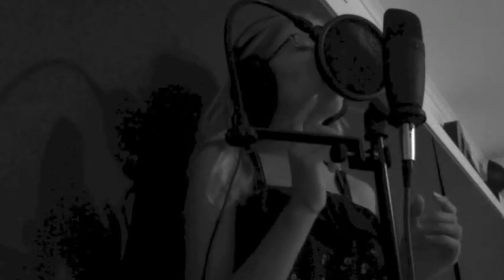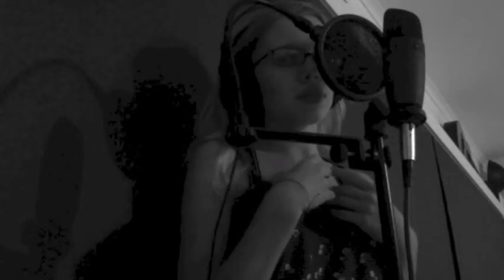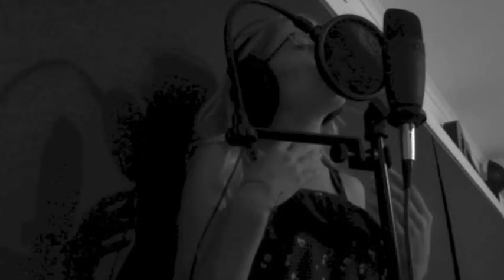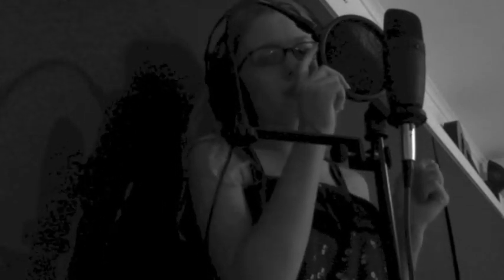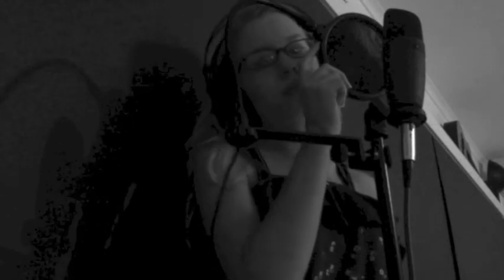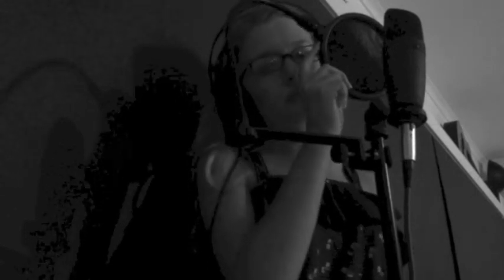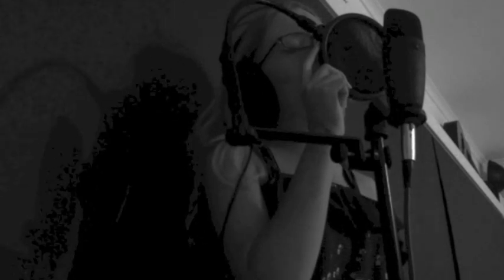SAY SOMETHING - COVER By Lauren Lee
Quick cover of my new favourite song, Say Something by A Great Big World ft Christina Aguilera. :)